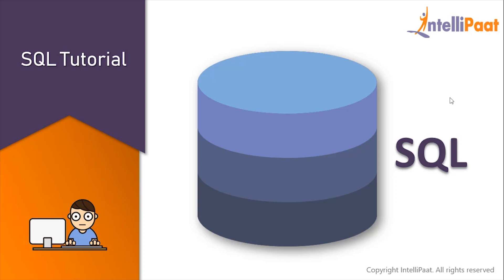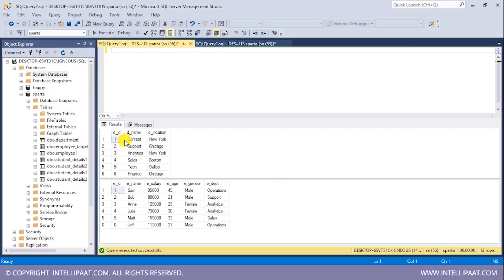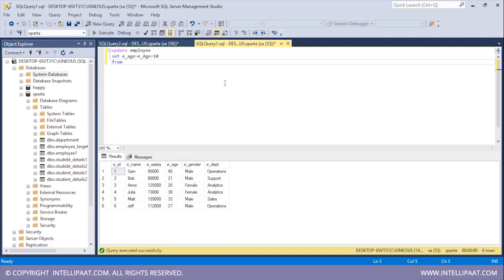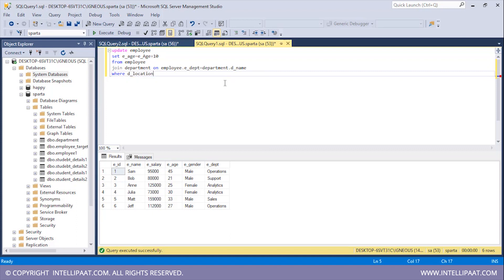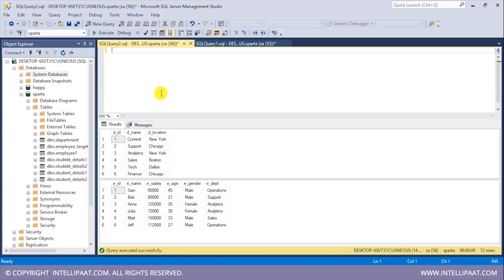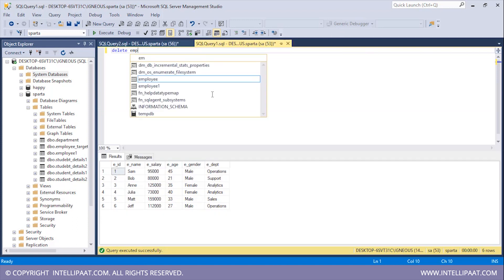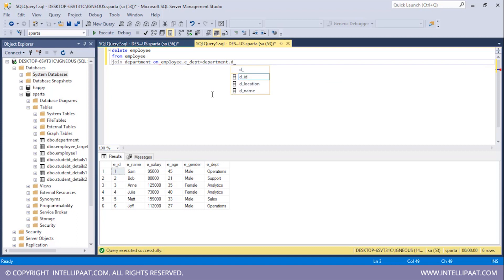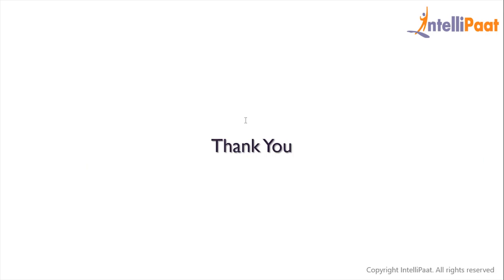Update & Delete Using Join | How to Update and Delete Record Using Join | Intellipaat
This update and delete using join video will help you learn how to update and delete records using join into SQL table. You will also learn the way to take value from one table and update the value in another table or delete from another table using joins in SQL server.

Following topics are covered in this video:
00:16 - Update using join
03:03 - Delete using join

Got any questions about SQL server joins? Ask us in the comment section below.
Intellipaat Edge
1. 24*7 Life time Access & Support
2. Flexible Class Schedule
3. Job Assistance
4. Mentors with +14 yrs
5. Industry Oriented Course ware
6. Life time free Course Upgrade

SQL optimization has always been a popular topic in database management. SQL Database optimization can be an extremely difficult task, in particular for large-scale data wherever a minute variation can result or impact drastically on the performance. So learning this skill will definitely help you grab the best jobs in top MNCs after finishing Intellipaat SQL online training. The entire Intellipaat SQL course is in line with the industry needs.There is a huge demand for SQL certified professional. The salaries for SQL professional are very good. Hence this Intellipaat tutorial is your stepping stone to a successful career!